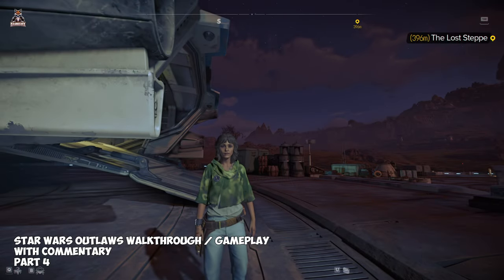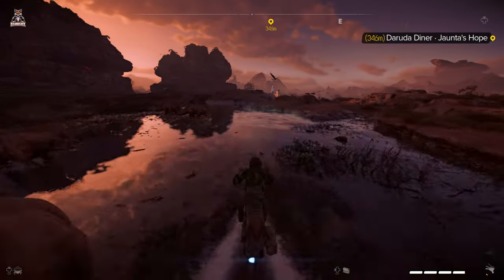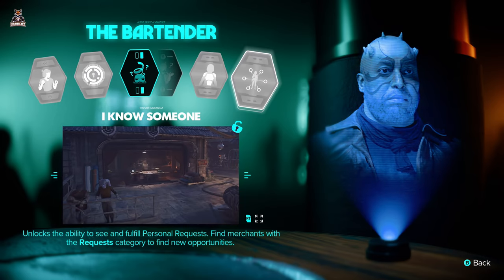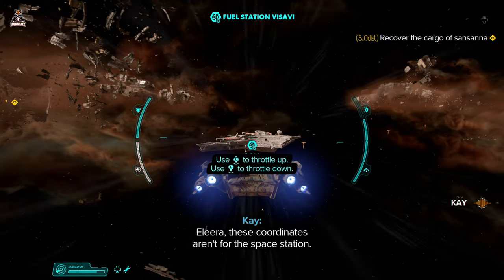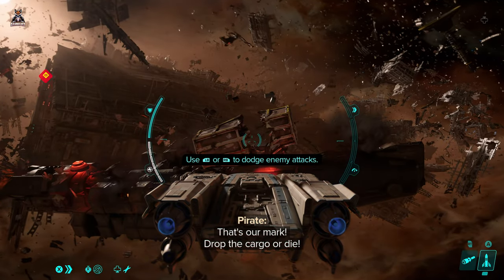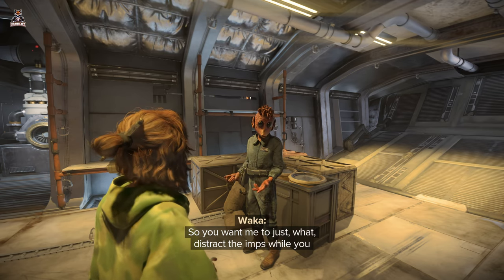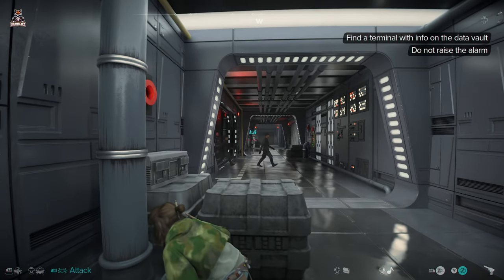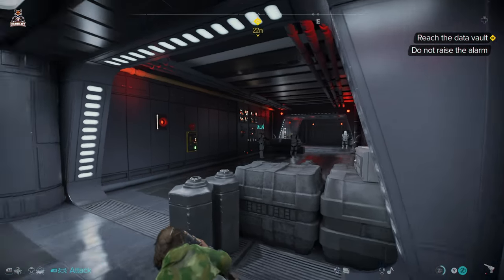Star Wars Outlaws | let's play | walkthrough | gameplay | pc | 4080 super | 4k | Part 4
What's happening, people, are you having a great day ? You know what could make it even better? Becoming a full-time viewer here on the channel, so if you found this content entertaining please consider subscribing and ringing the post notification bell, alternatively thumbs up if you like thumbs down if you dislike, or you can even drop me a comment and let me know what you thought about this video as always stay safe, be good and try to do something positive today  !!! .

Game Information:

Star Wars Outlaws is a 2024 action-adventure game developed by Massive Entertainment and published by Ubisoft. Set in the Star Wars universe between the events of The Empire Strikes Back (1980) and Return of the Jedi (1983), the story follows Kay Vess, a young scoundrel who assembles a team for a massive heist in order to pay off a crime syndicate.[1] The game is played from a third-person perspective, with the player traversing an open world environment and engaging in various activities.

The development team, supported by Lucasfilm Games and ten other Ubisoft studios, sought to combine canonical elements of the Star Wars universe with their own ideas, focusing on creating cinematic and seamless gameplay. Humberly González provided the motion capture and voice for Kay, while Dee Bradley Baker voiced her companion, Nix.

Star Wars Outlaws was released for PlayStation 5, Windows, and Xbox Series X/S on August 30, 2024. The game received generally positive reviews from critics, but failed to meet the sales expectations of Ubisoft.